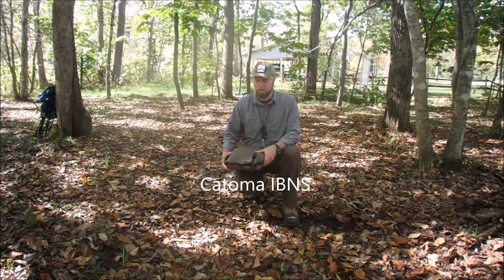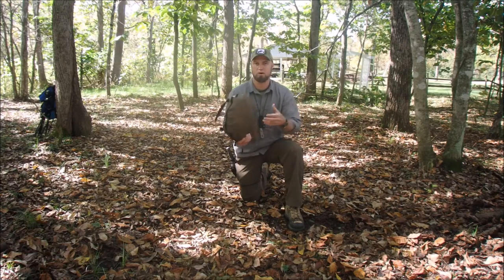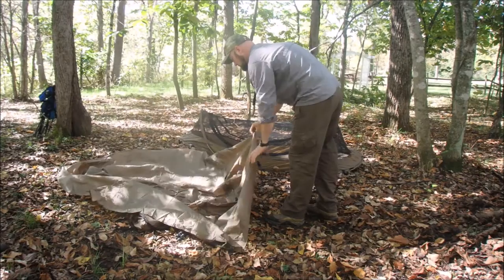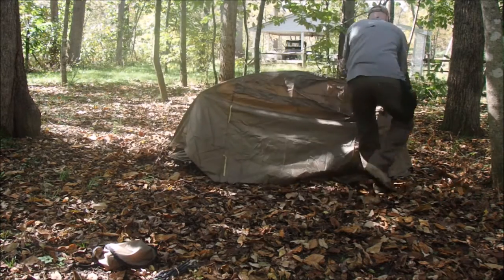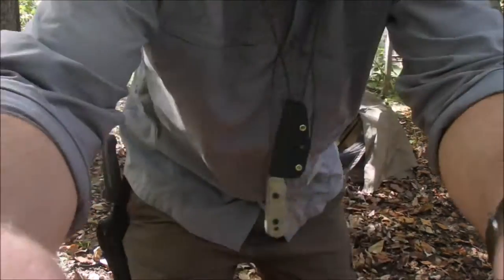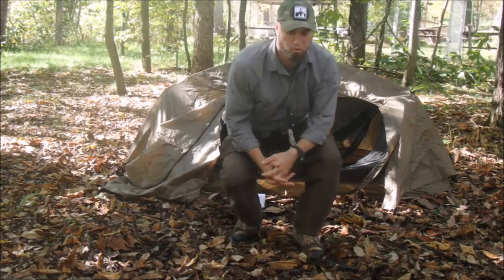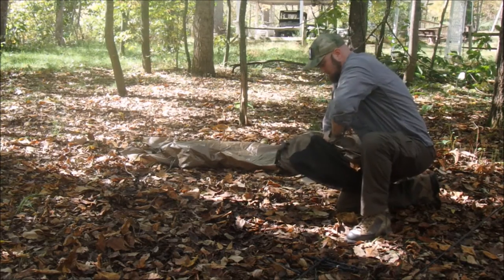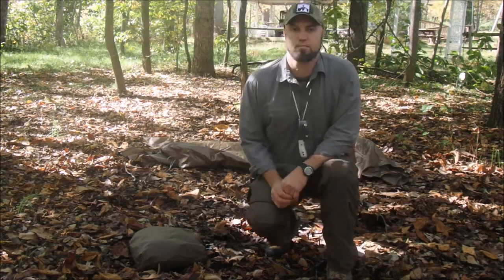Catoma IBNS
Improved bed net system. Great one man bed net. Add a good sleeping bag and bed mat and you've got a 4 season shelter!